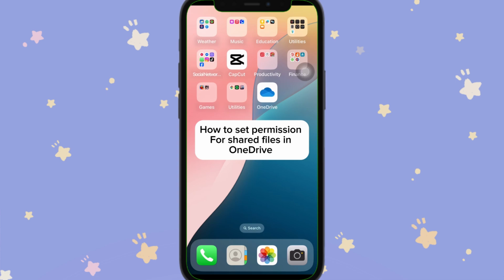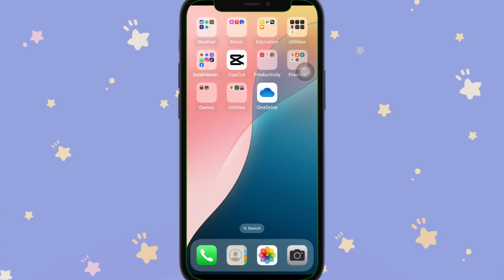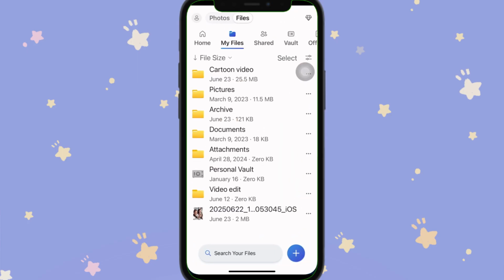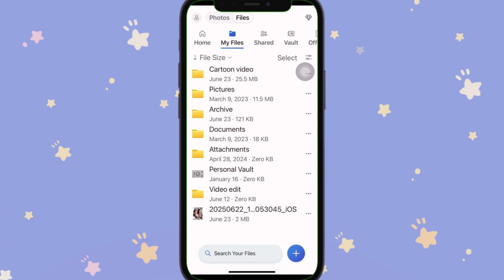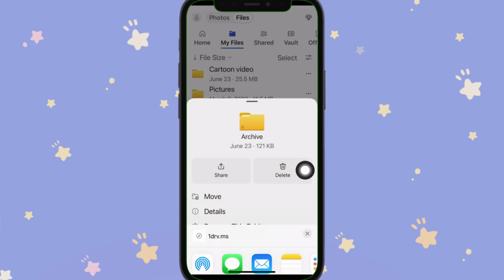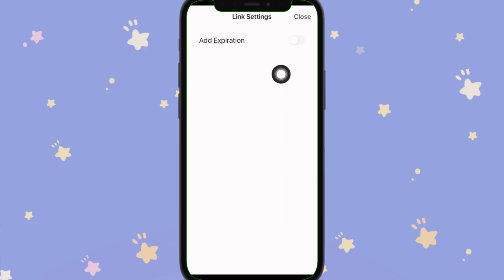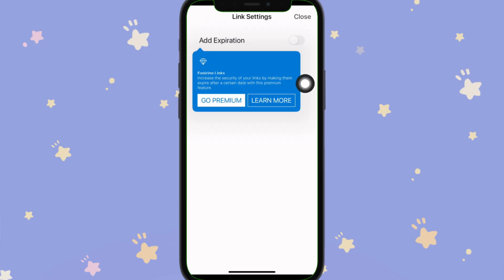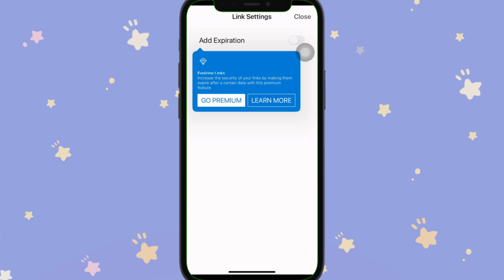How to Set Permission for Shared Files in OneDrive 2025?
Looking to set permissions for shared files in OneDrive? This easy-to-follow tutorial will show you exactly how to control who can view or edit your shared files on OneDrive. We’ll guide you through the quick steps to adjust access settings and manage file privacy.

👉 Learn how to allow or block editing, set expiration dates, and stop resharing. With just a few clicks, you can keep full control over your shared content.

🎬 Watch till the end to protect your files and share them safely!